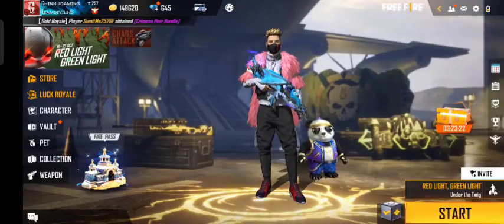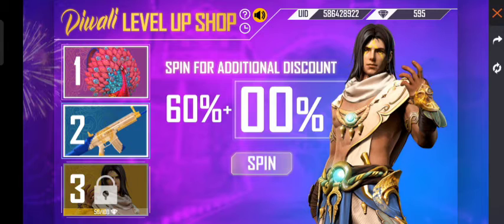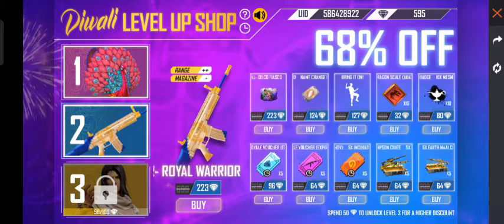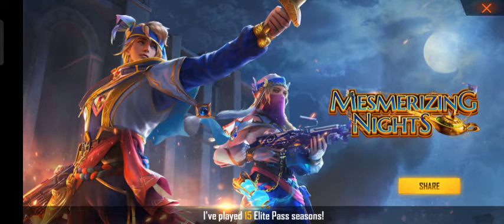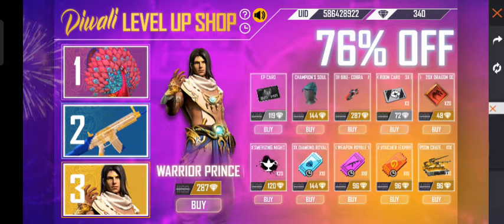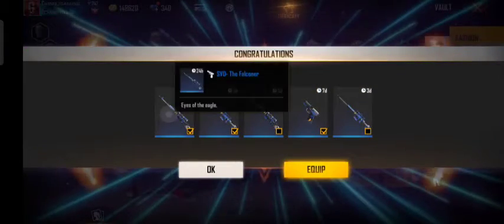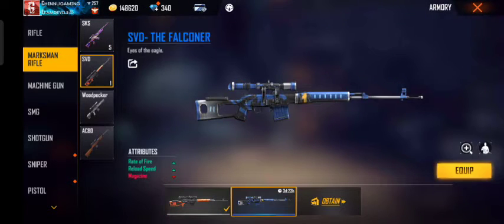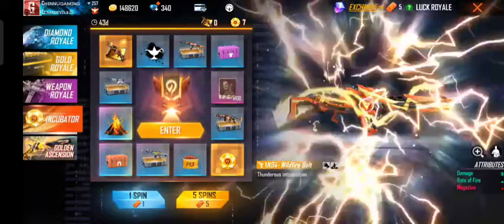NEW EVENT IN FF || LEVEL UP EVENT || I GOT 90% OFF || NEW DIWALI EVENT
NA MAWA CHANNEL SUPPORT HIM